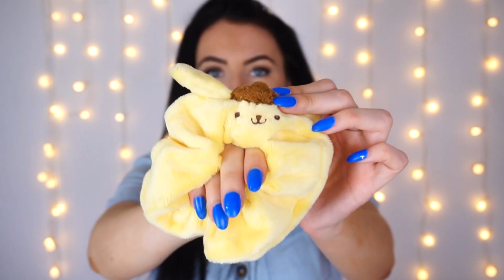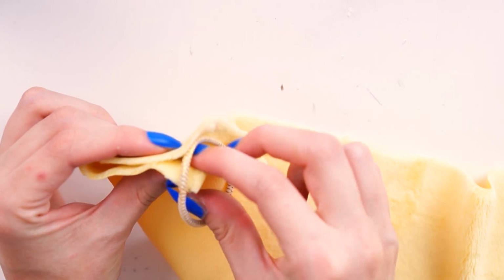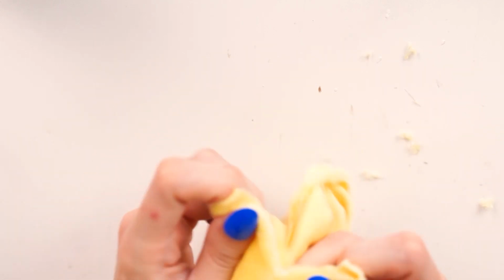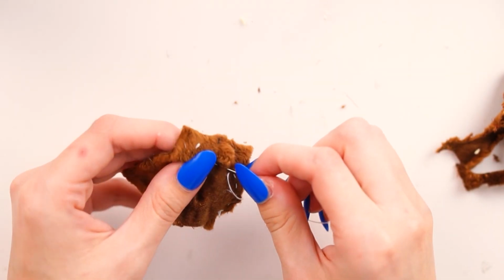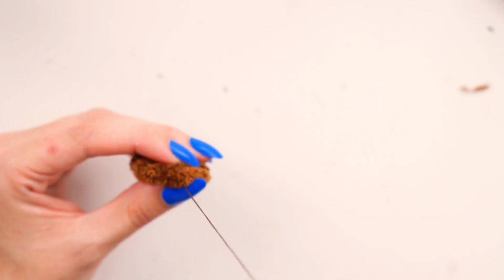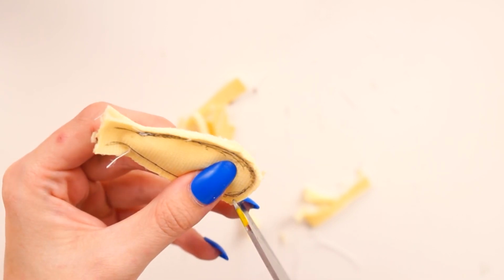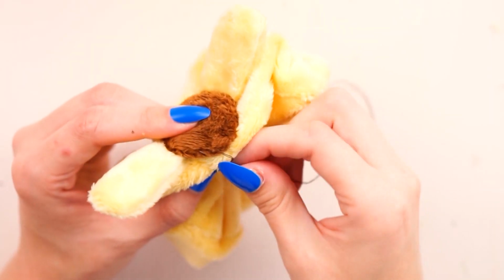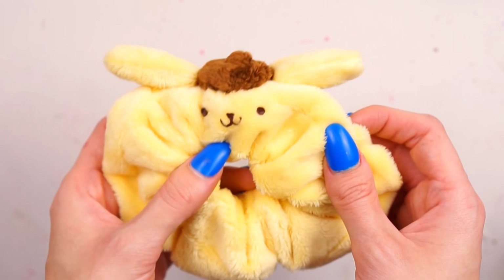pom pom purin scrunchie diy *kawaii fashion* yasss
hello everyone!

so recently i have seen cute little sanrio / san x scrunchies floating around on instagram and i WANTED ONE!! but, as i already had the fabric to make one i thought... IM GONNA DIY THAT! So cue todays video, how to make a pom pom purin scrunchie!

What i used to make the diy scrunchie was as follows:
EXACT yellow plush fabric (i bought mine from here)
brown dimple plush fabric (i had a scrap left over but, this is the exact one)
Tulip slick brown paint (this is where i ALWAYS buy it!)
hair bobble - probaly primark, who knows lol
needle & thread

if you liked this sort of random accessory diy please do make sure to hit that like button as not only does it help me out but it does help me to see what to make more of etc. etc.

xoxo chelsey